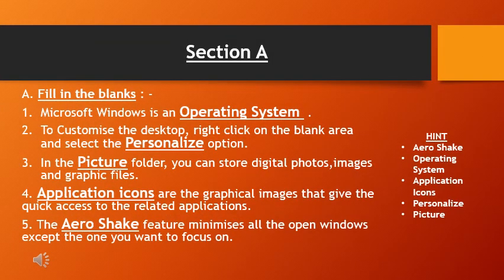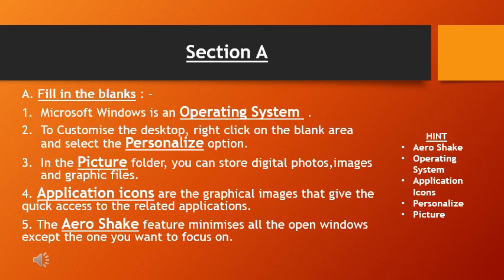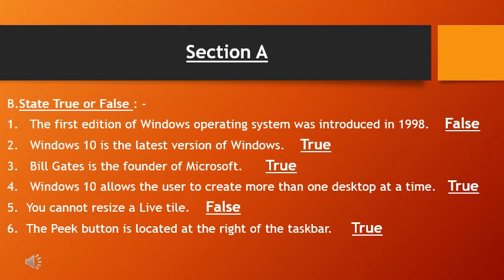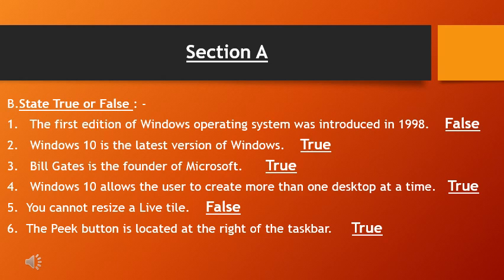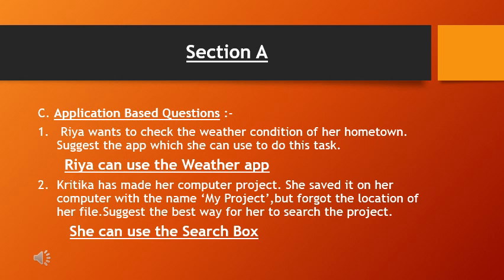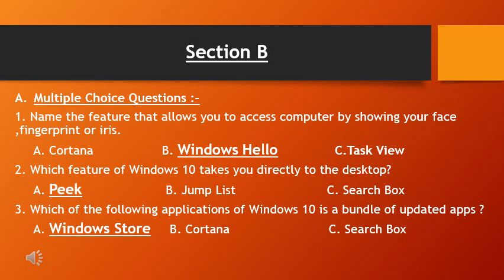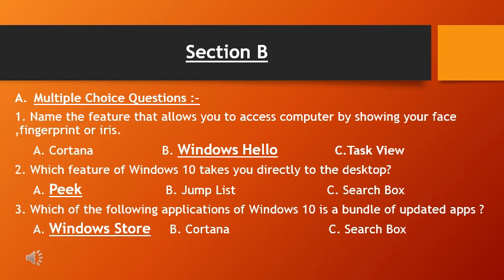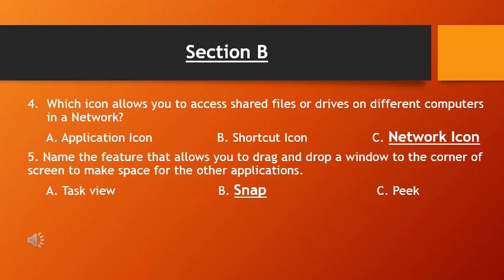Class V Ch- 2 Understanding Windows 10 (part 12)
In this part of chapter discussion of objective questions is there.